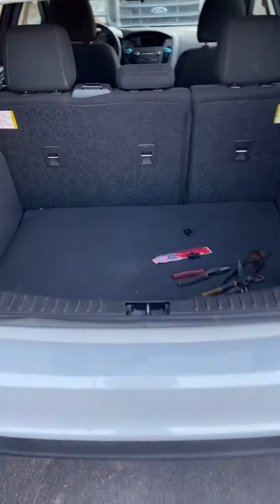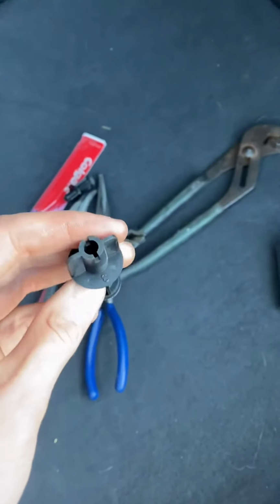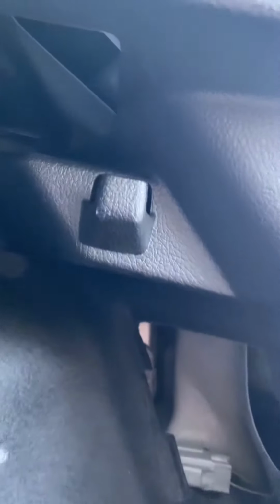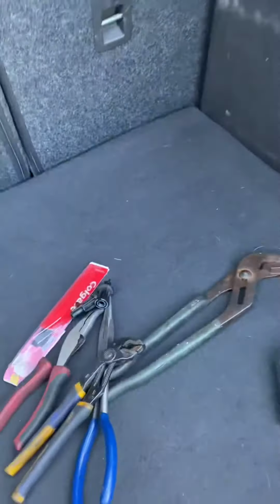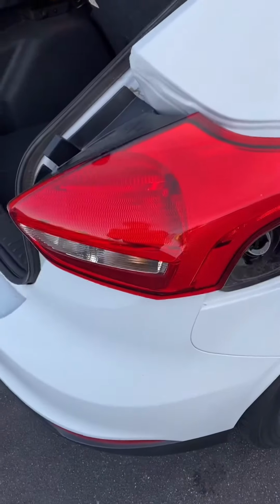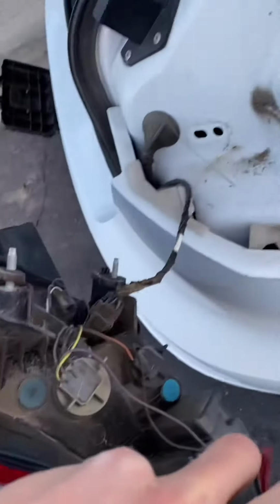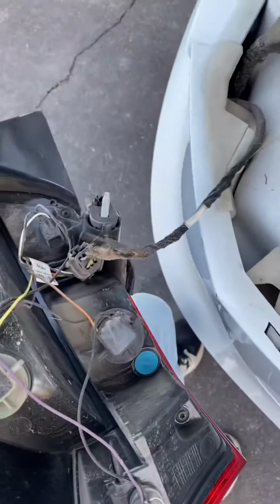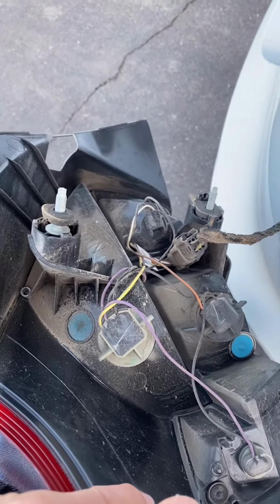2018 Ford Focus brake lamp fault bulb replacement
Change your brake light yourself and save some money